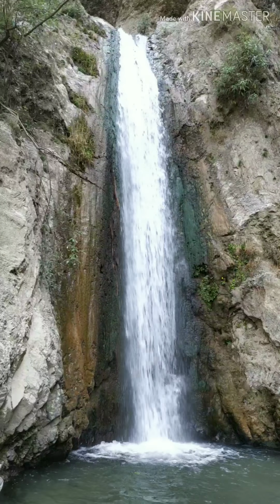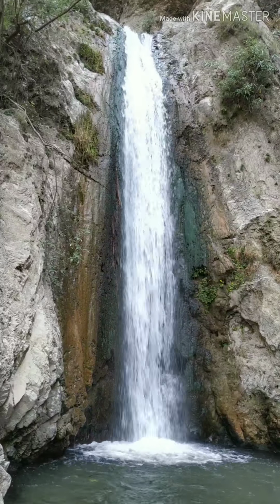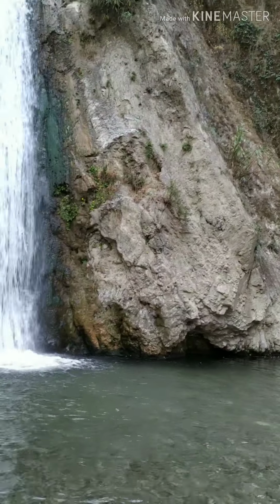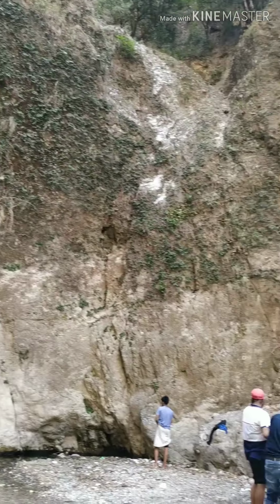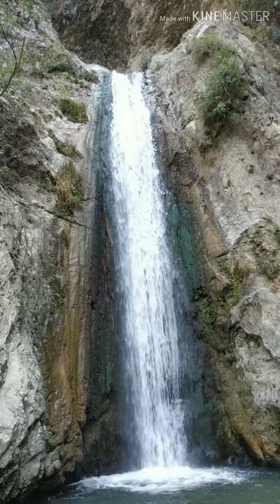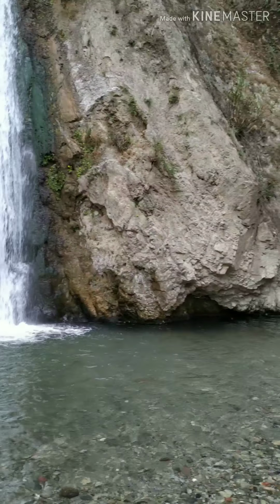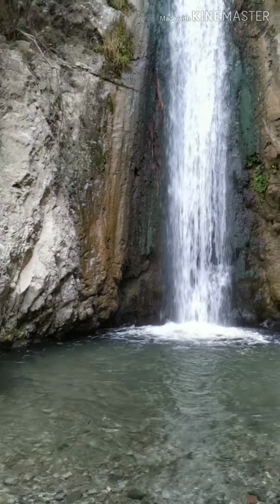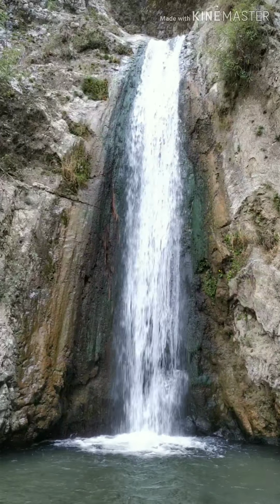Beat the heat this Summer in Mussoorie.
Discover a pristine waterfall away from crowds & enjoy the serenity.